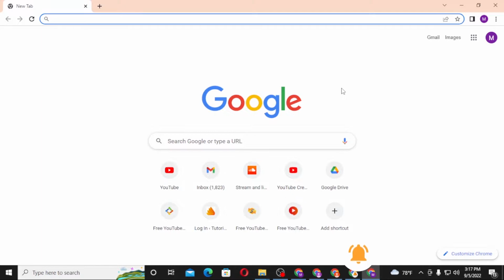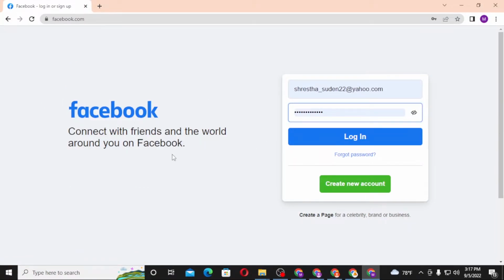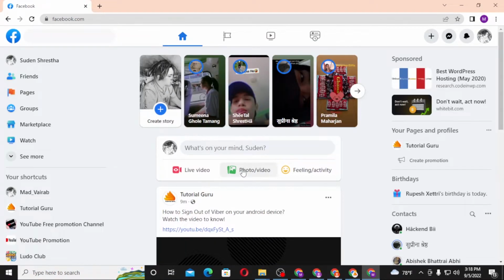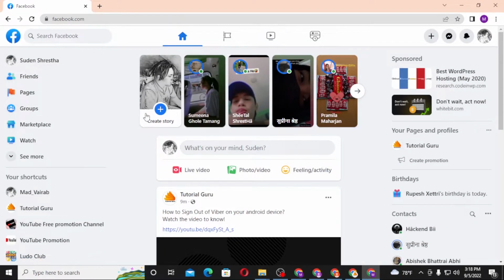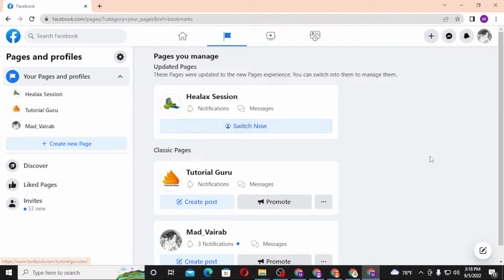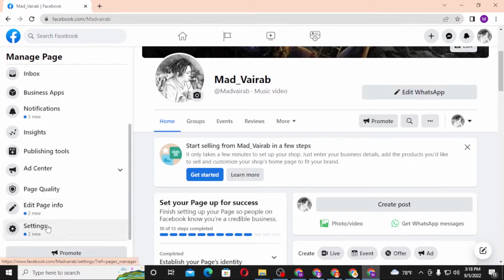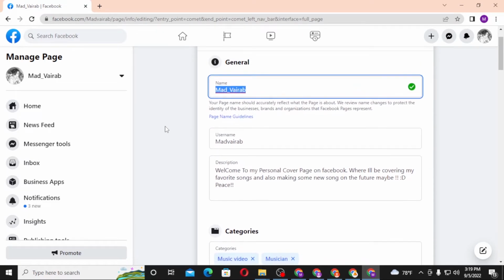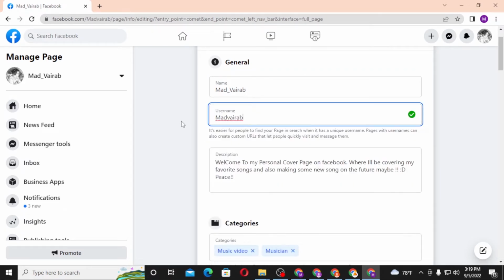How To Change Facebook Page Name 2022? Change The Name Of Facebook Page